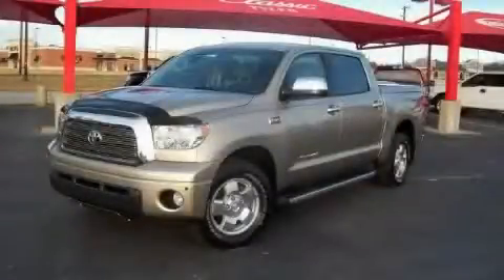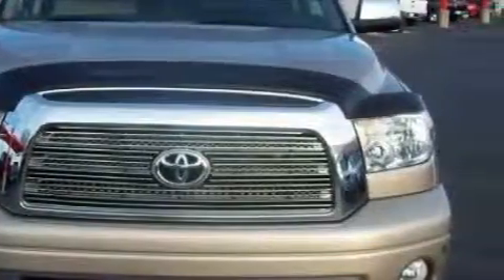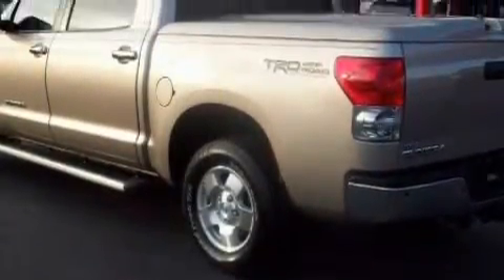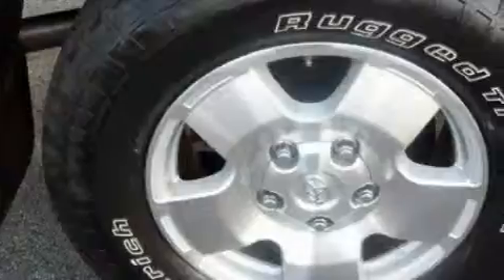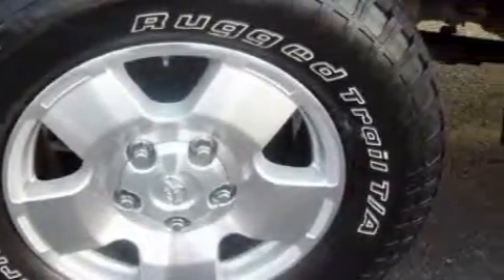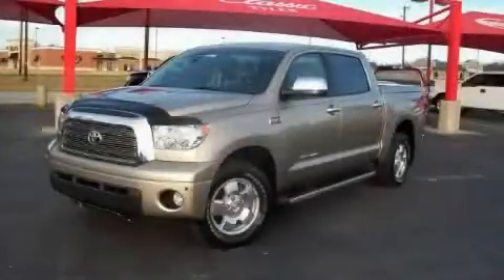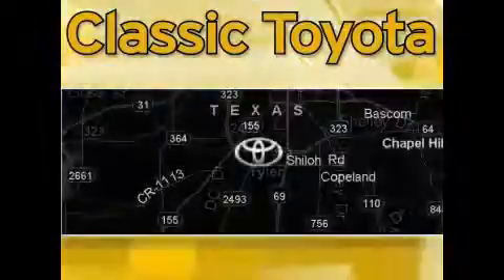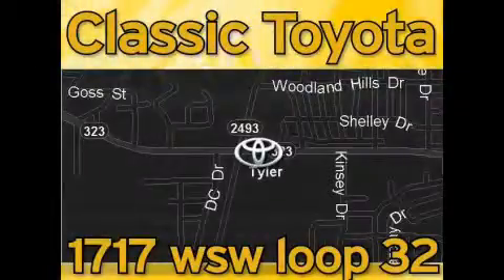Used 2008 Toyota Tundra 2WD Tyler TX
Year: 2008
 Make: Toyota
 Model: Tundra 2WD
 Engine: Gas V8 5.7L/346
 Trans.: Automatic
 Exterior: Beige
 Miles: 22,298
 Interior: Tan

 http://

 1717 West Sw Loop 323

 2008 Toyota Tundra 2WD Tyler TX